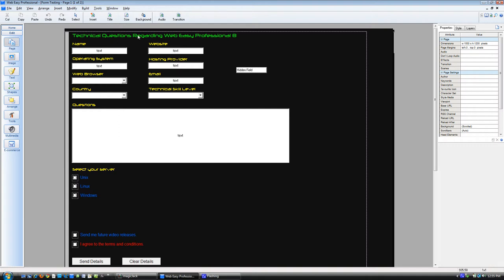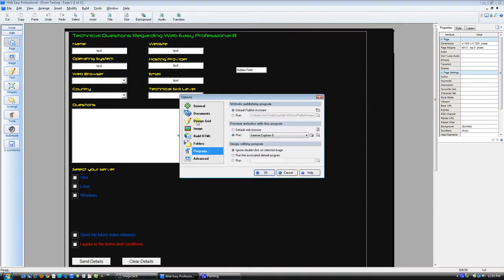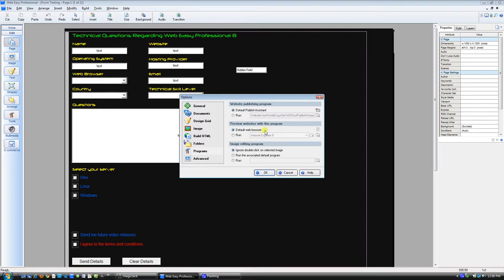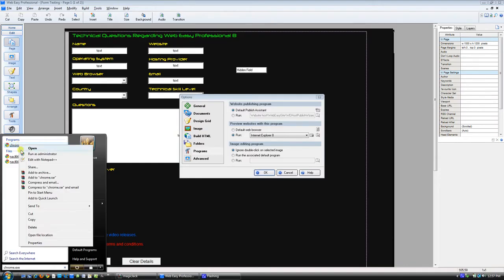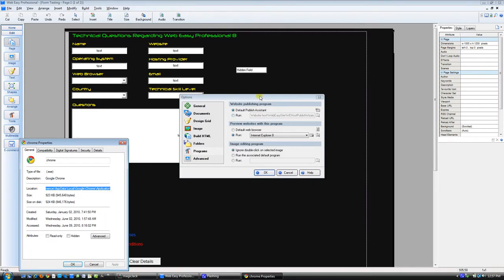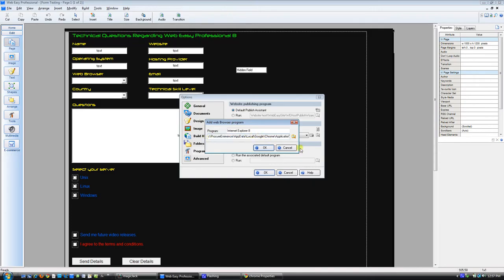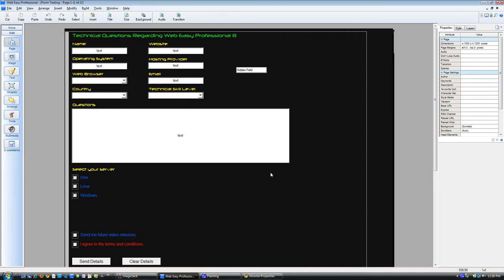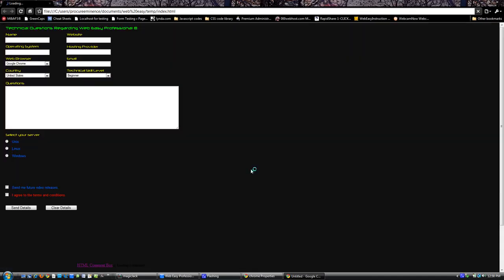Easily Set Google Chrome as the Default Browser in WebEasy Professional 8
How to quickly and easily set Google Chrome as the Default Browser for WebEasy Professional 8 (Avanquest Software).